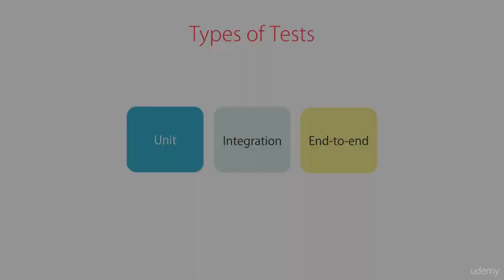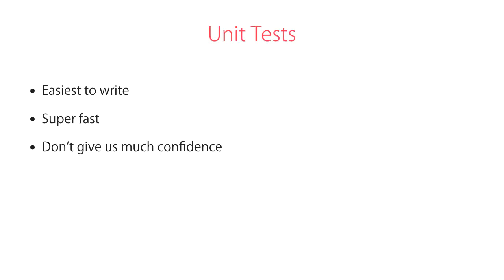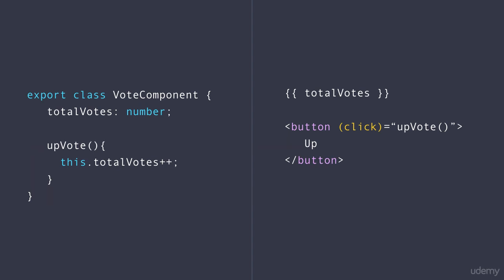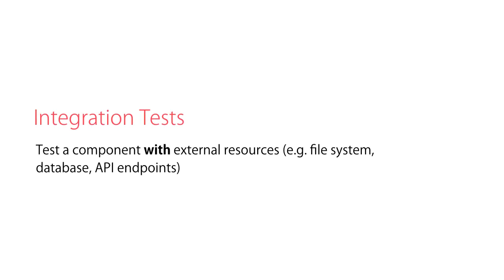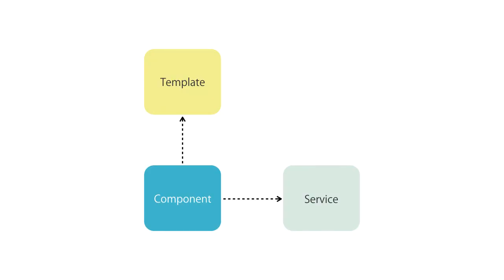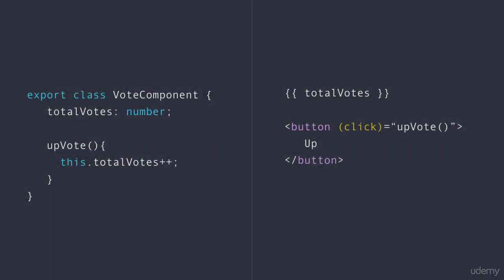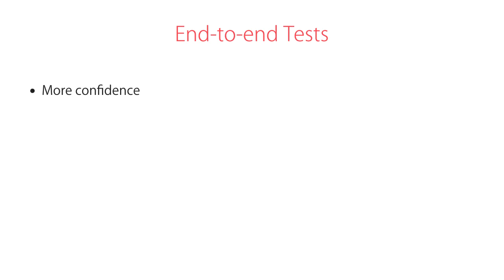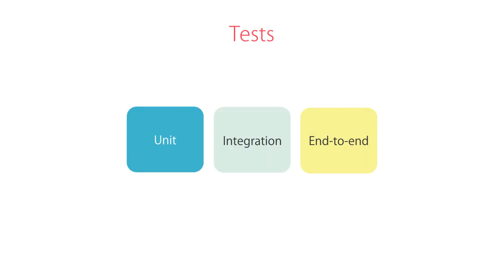Testing Angular 4 (previously Angular 2) Apps with Jasmine : Types of Tests